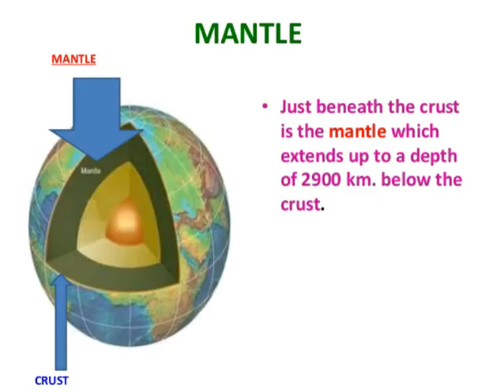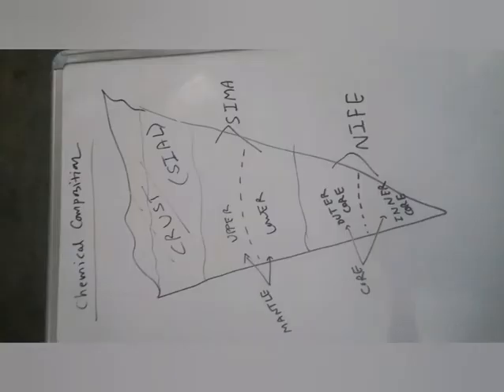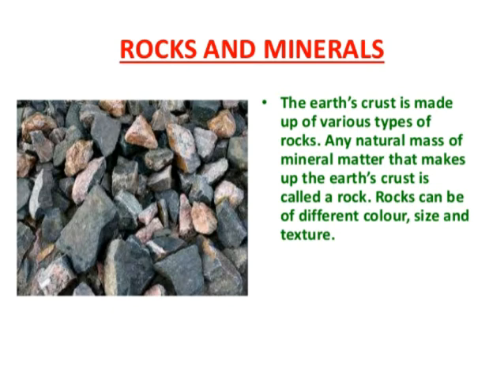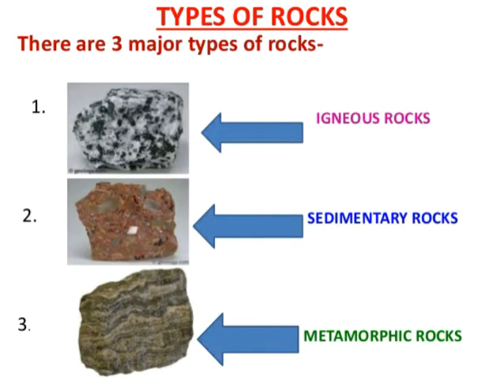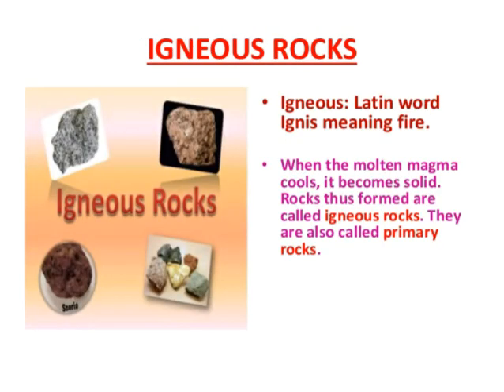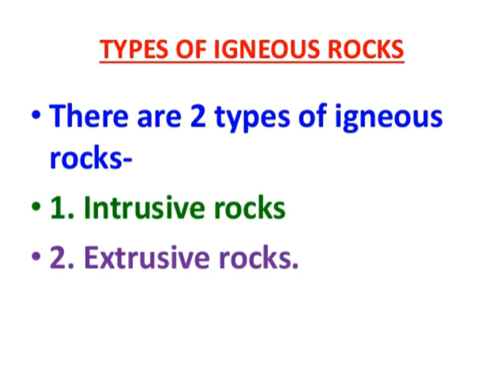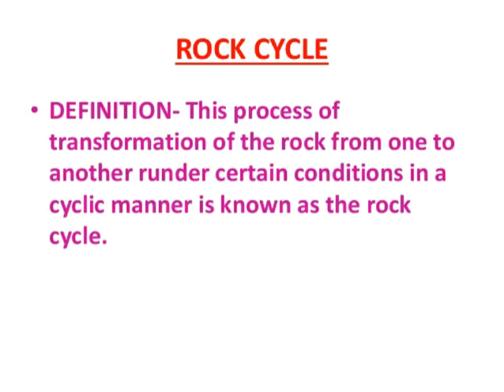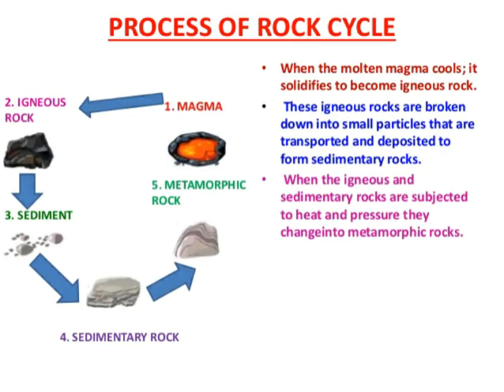Class 7th NCERT SST